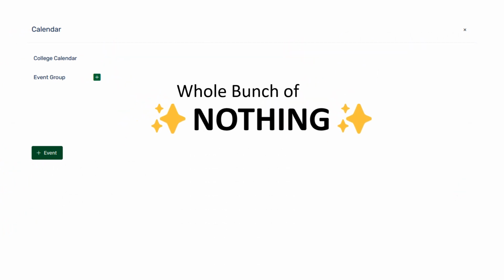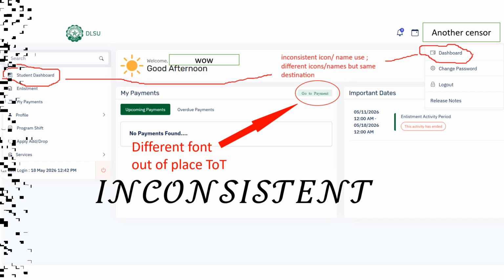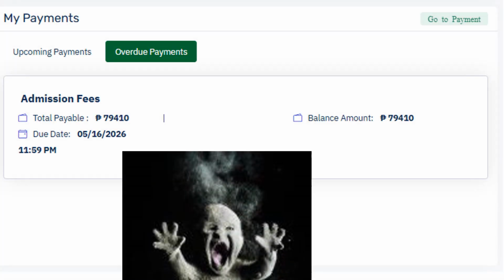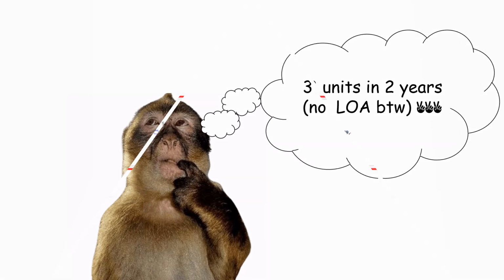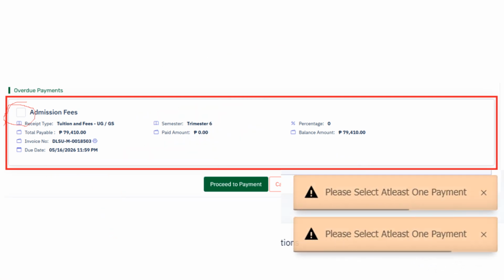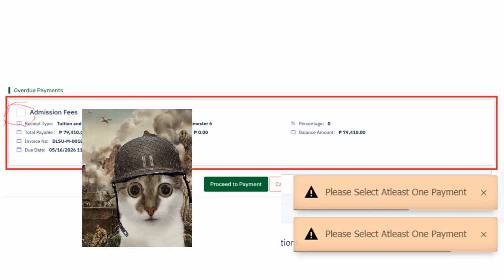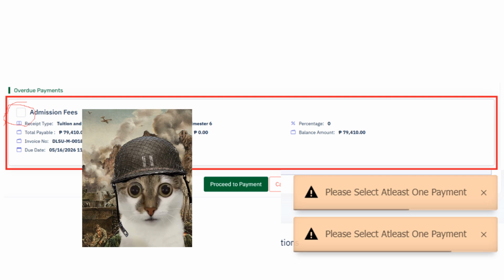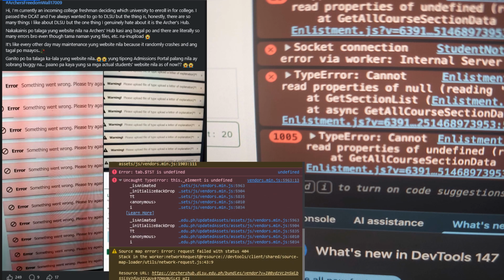STHCIUX Pair10 - amateur critique on Master Soft's website: Archer's Hub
we don't have video editor :(, but powerpoint 2016 works